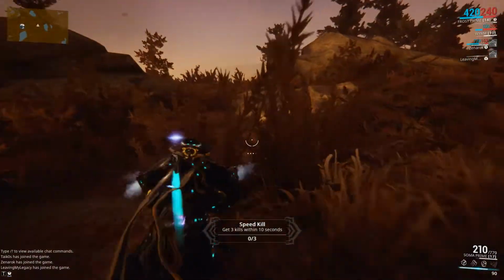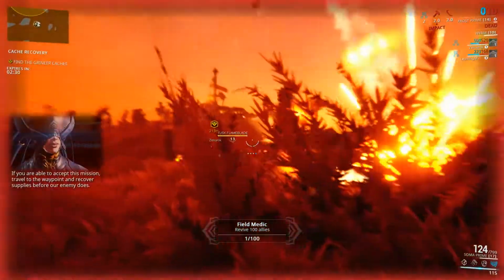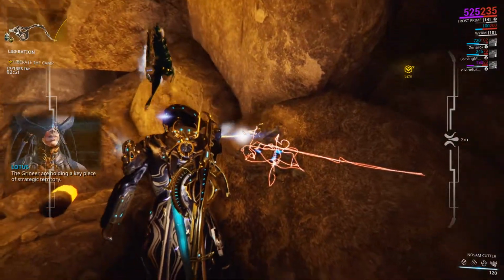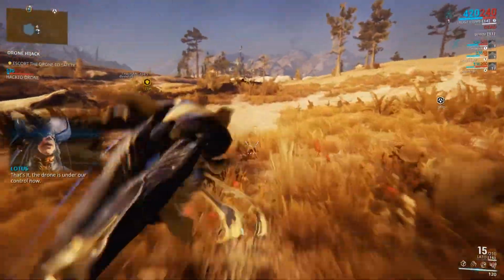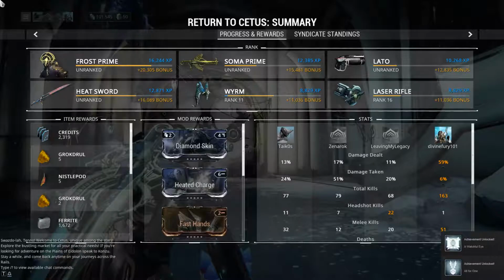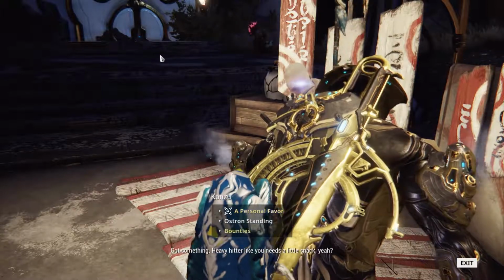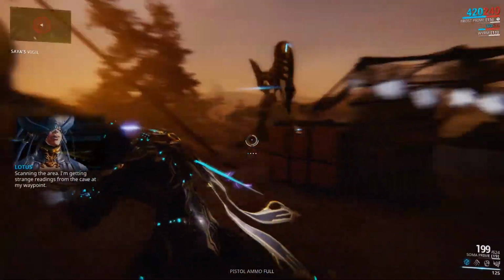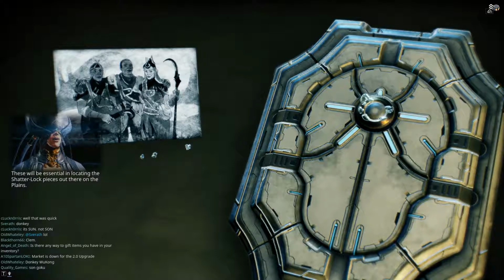Let's Play! Warframe - Episode 6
Warframe is a cooperative, free-to-play, third person, online action game, set in an evolving sci-fi world.